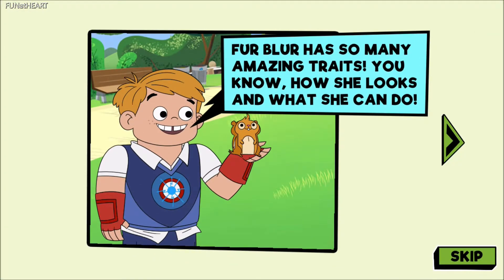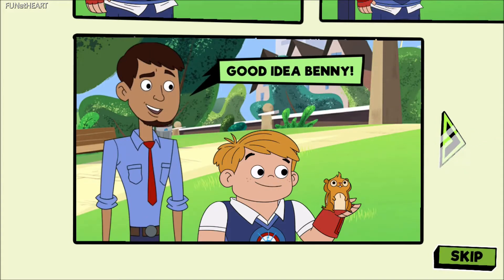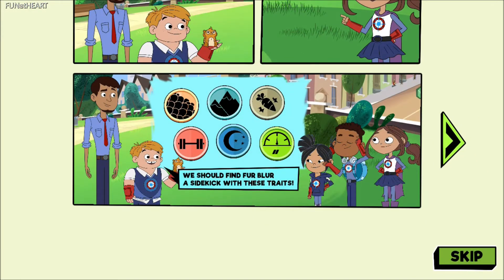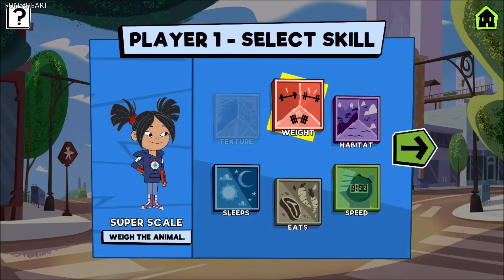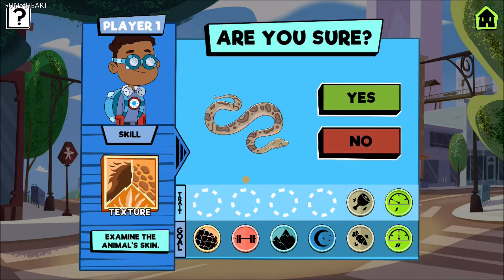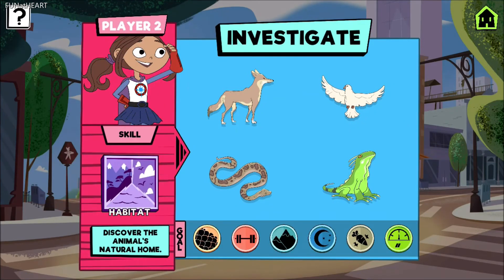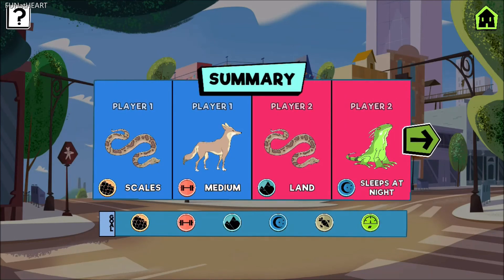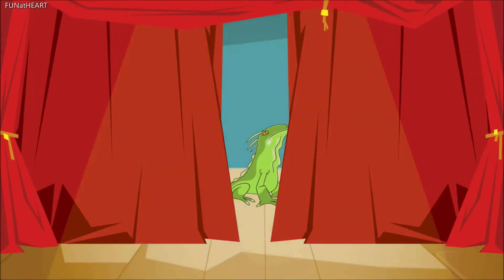🦸‍♀️ The Sparks’ Crew Find A Sidekick For Fur Blur!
In this video, I identify traits of animals to help Lucita Sky, AJ Gadgets, Sara Snap, Benny Bubbles and Mr. Sparks from Hero Elementary pick out the perfect sidekick for Fur Blur!

My video provides educational value by teaching young kids about animals, habitats, diets and more when I select the correct animal that has the matching traits in the video.

Completion of all activities in this video are done by myself with no reuse.

My Video edits:
Removal of loading screens, video glitches and my failures/mistakes.